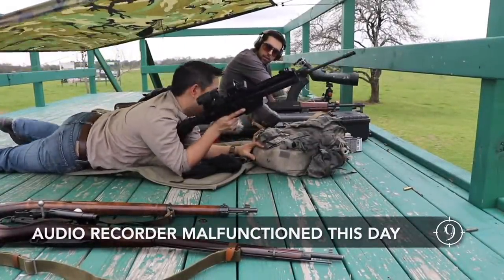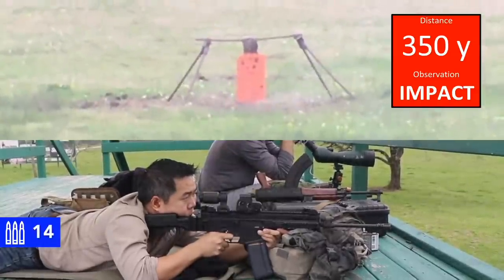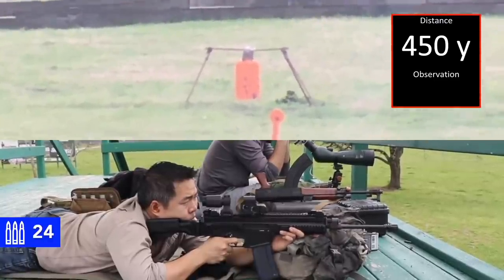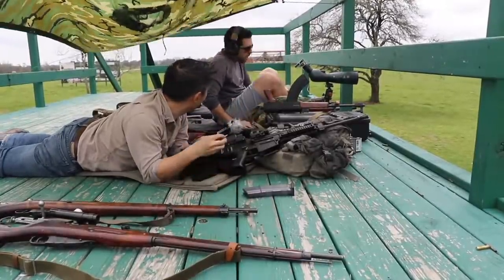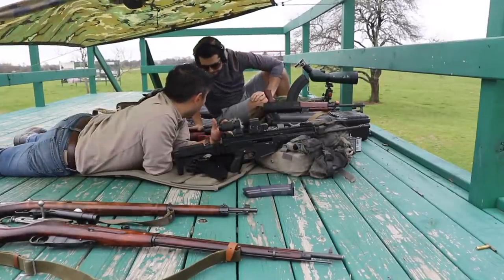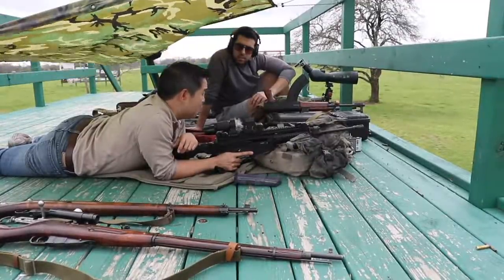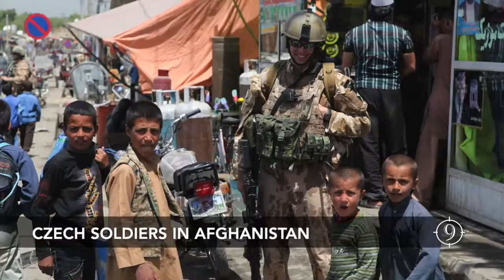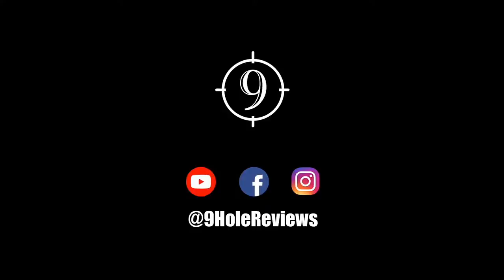CZ 805 • BREN 1 to 500yds: Practical Accuracy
Watch latest videos, sometimes even early releases! [or] slateblackindustries (dot) com 👉 Newsletter

The transitional CZ805 BREN was a deliberate adaptation towards the NATO 5.56 cartridge by the Czech Armed Forces to directly integrate into NATO operations under "Project 805", beating out he SCAR 16 in trials.

While the rifle has factory chambering in both 5.56NATO and 7.62 Soviet, Czech troops widely use the 5.56 NATO version in Afghan and European NATO operations as their standard issued weapon.

Currently the Czech military has started to phase out the Bren 805 with the Bren2 (806).

Huge thanks for Small Arms Solutions, LLC for loaning this example!

Ammunition used: Hornady Black .223 62grain

EOTECH EXPS3 Holographic Weapon Sight
EOTECH G33 Magnifier

Distance Conversions:
150y - 137m
200y - 182m
250y - 229m
300y - 274m
350y - 320m
400y - 366m
450y - 411m
500y - 457m

We love mail:
9 Hole Reviews
21175 Tomball Pkwy. No. 480